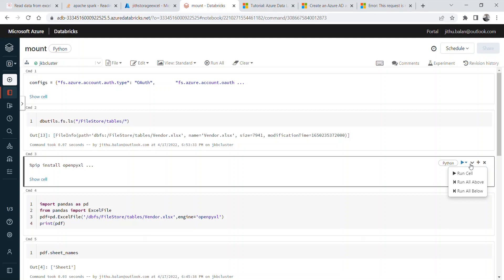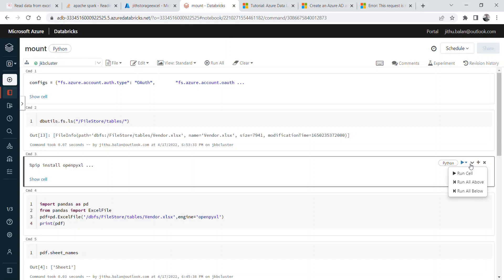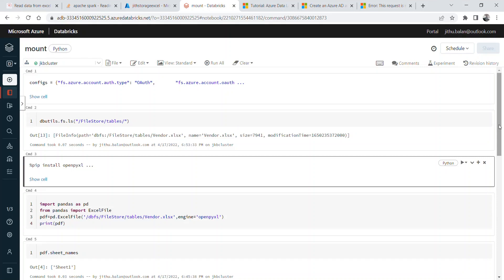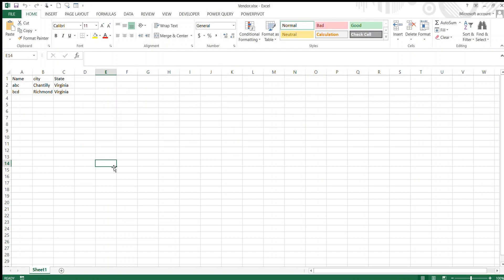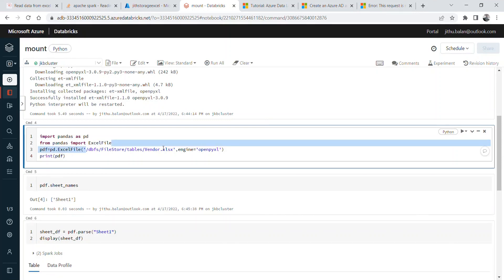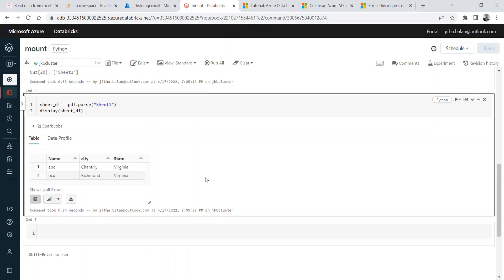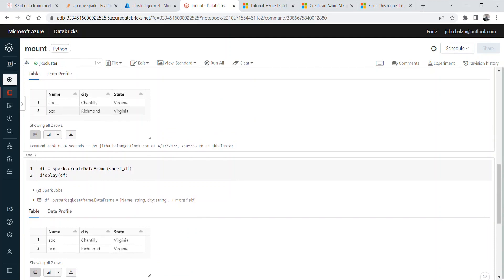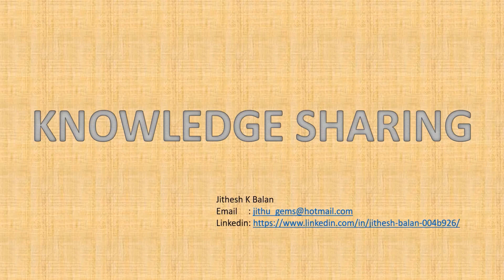Read from excel file using Databricks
this video provides the idea of using databricks to read data stored in excel file. we have to use openpyxl library for this purpose. please go through the documentation provided